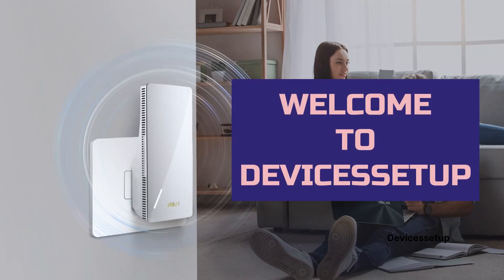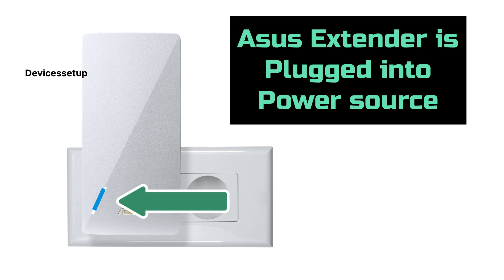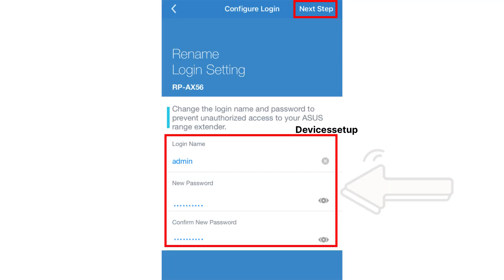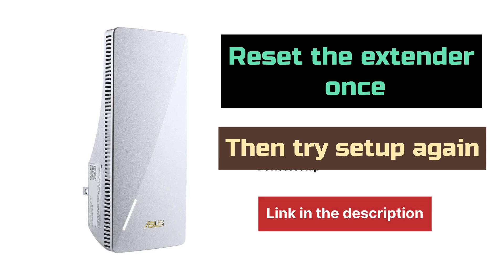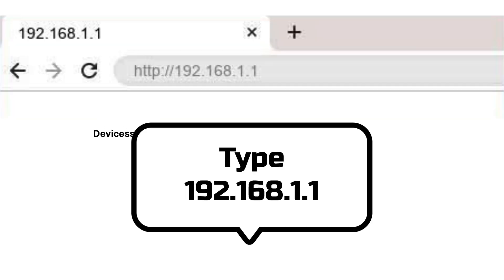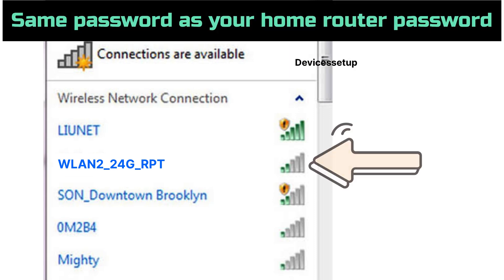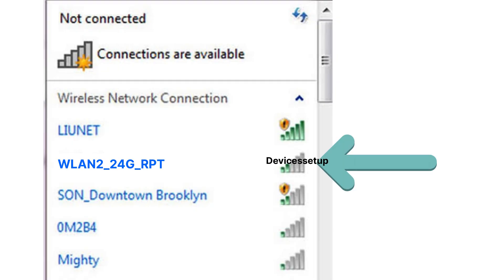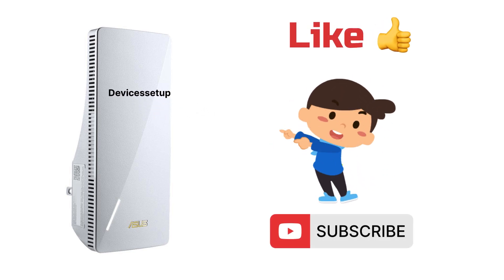Asus Rp-Ax58 Ax3000 WiFi 6 Extender Setup Guide | Asus Repeater App, Browser & Wps Setup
To setup Asus Rp-Ax58 Ax3000 WiFi 6 extender first make sure it is plugged in to a power source. After this you can go ahead with the asus router app setup. Browser setup via asusrouter.com or repeater.asus.com or you can also try asus repeaters default ip address that is 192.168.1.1. The third method to setup the extender is via wps. Moreover you can follow this setup guide to setup any asus extender.